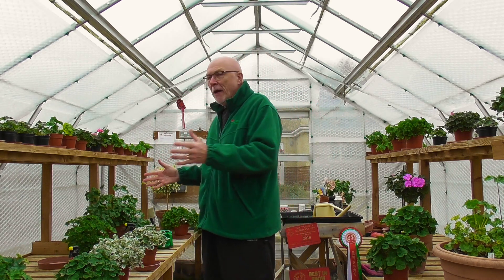I'm on the Move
Mr Pelargonium talks about his impending house (and Pelargonium plant) move.